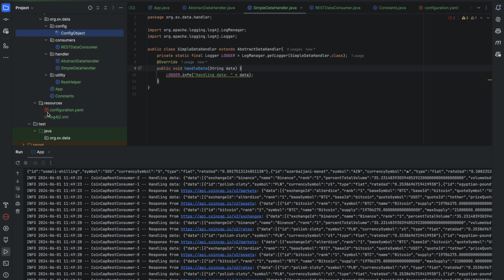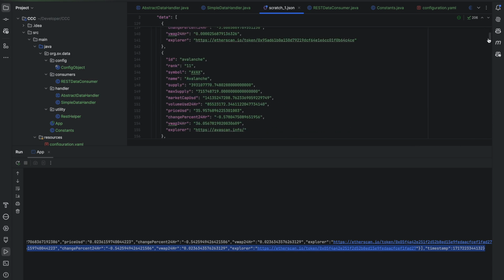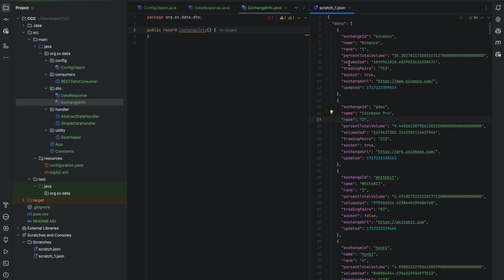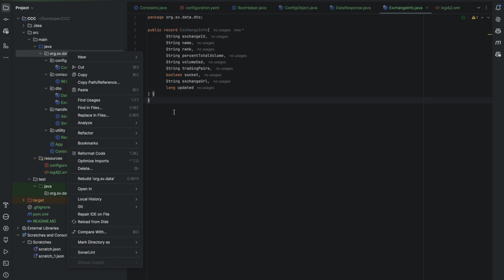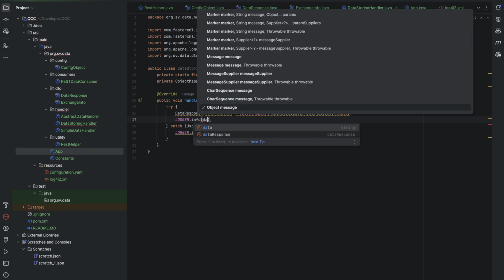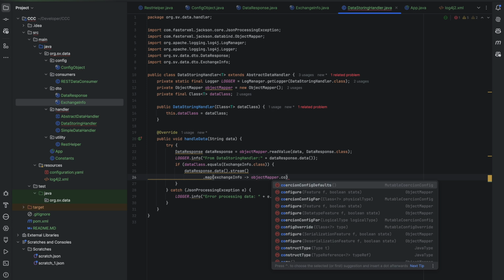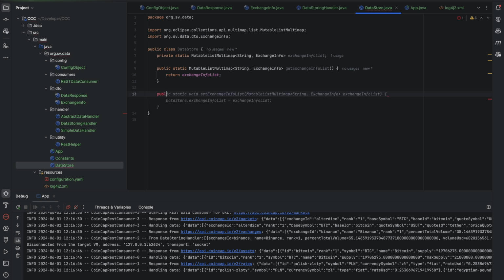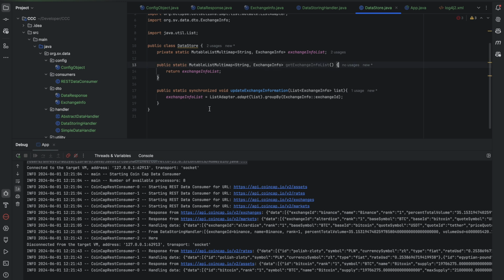Coin Cap Data Consumer | Part 3 | Java, REST, WebSocket, Kafka, Docker, Maven, Spotless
Hello guys,

In this part, we will understand WebSocket and implement it, We will complete the web.socket and implement it, consume data in realtime

The revised list of technologies used in this project:

Java: The main programming language used to develop the application.
Maven: A build automation tool used primarily for Java projects.
Kafka: A distributed streaming platform used for building real-time data pipelines and streaming apps.
Docker: A platform to develop, ship, and run applications inside containers.
WebSocket: A communication protocol providing full-duplex communication channels over a single TCP connection.
REST API: A set of rules that allow programs to talk to each other. The developer creates the API on the server and allows the client to talk to it.
Spotless: A code formatting plugin used in the project to ensure code consistency.
Log4j: A reliable, fast, and flexible logging framework (APIs) written in Java.

Whether you’re a beginner looking to learn more about data consumption or a seasoned developer interested in expanding your toolkit, we hope this video has provided valuable insights. As always, the best way to learn is by doing. So, don’t hesitate to clone the project, play around with the code, and experiment with different scenarios.